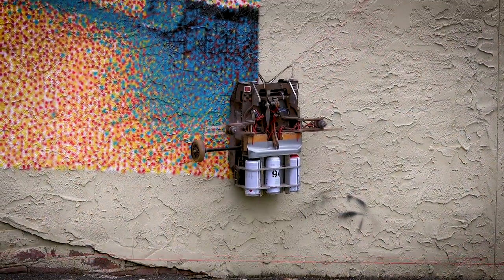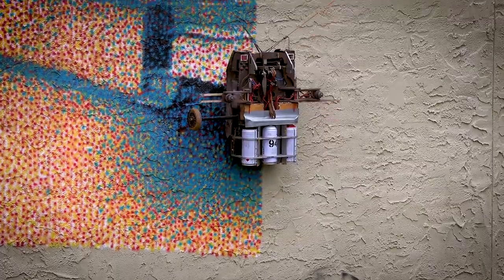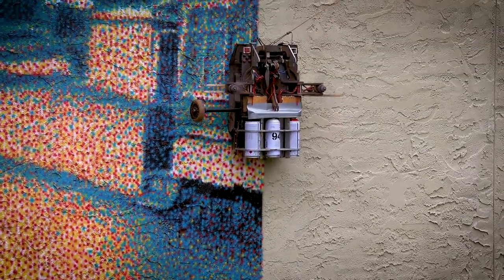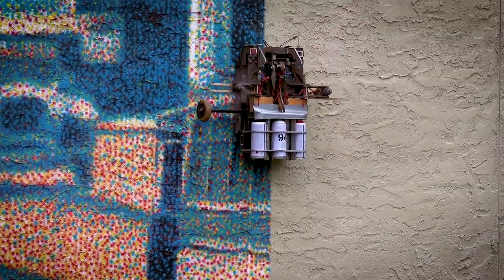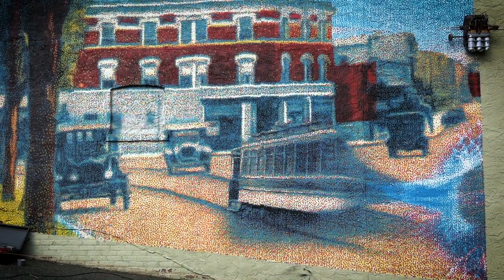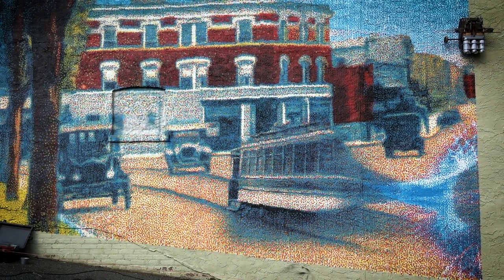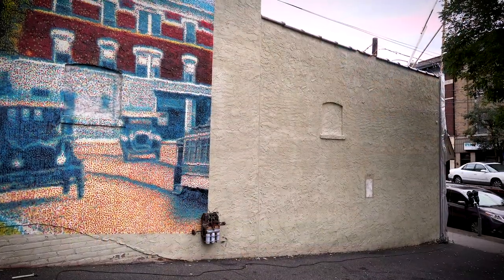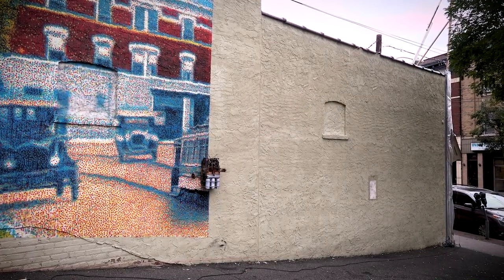West Orange NJ Downtown Alliance Creates Two Historic Murals With Estonian Spray-Painting Robot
The West Orange NJ Downtown Alliance has partnered with Estonian inventor, Mikhel Joala, to create two historic murals using "Albert" - Joala's automated spray-painting robot.

"This is cutting edge technology - the robot is the only one like it in the world." said West Orange NJ historian, Joe Fagan. Named after its first print, a portrait of Albert Einstein, the robot uses five individual colors that blend into an image when observed from a distance.

The murals feature West Orange's famous former resident, Thomas Edison, as well as a mash-up of a vintage postcard and modern "wormhole" transportation image. The Downtown West Orange Alliance has wanted to feature murals for a long time - looking to attract more consumer traffic from the 100,000 tourists that visit the Thomas Edison Historical Park annually.

"We put in the Phonograph - which is his unique invention to mankind... and then below that is the Ediphone, which was a dictation device, that he thought would be better than the Phonograph, " explains Mike Brick, Secretary of the West Orange Downtown Alliance.

Downtown Alliance Executive Director, Megan Brill offered support for local small businesses: "We want folks to come back next week, next month... for the murals to be an economic driver for us. I always say that there's goods, products and services that people use, need and want everyday - and you should get them downtown."